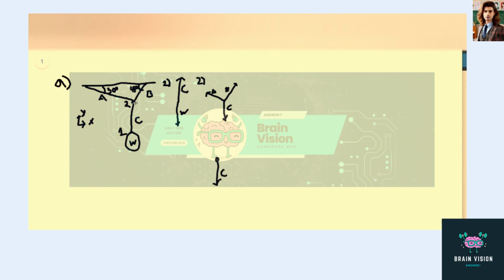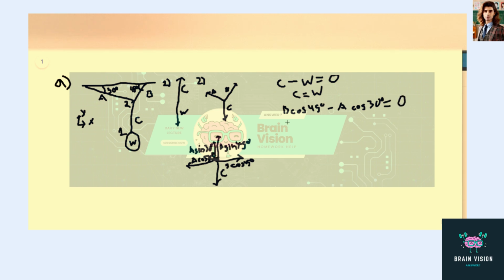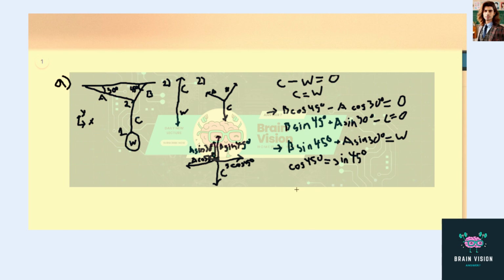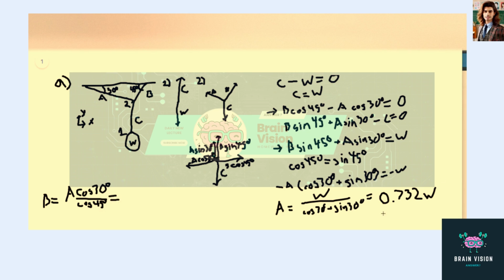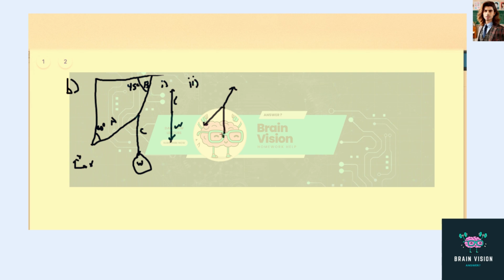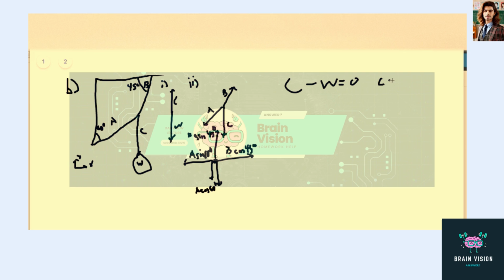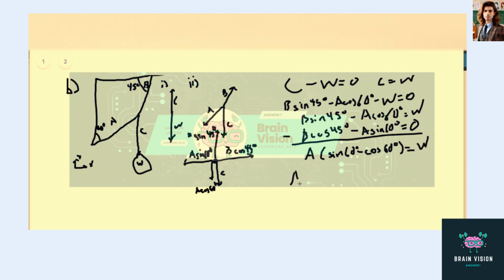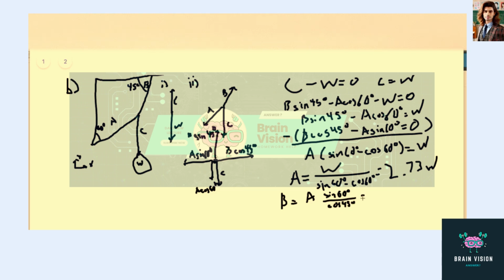Find the tension in each cord in if the weight of the suspended object is Figure e5 7Figure Cant c